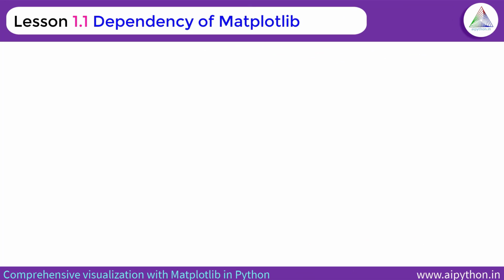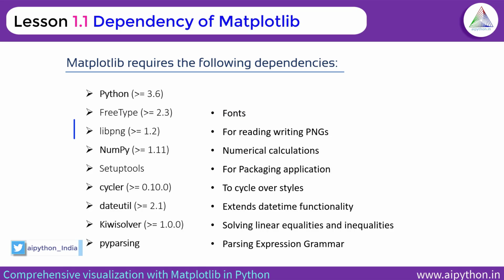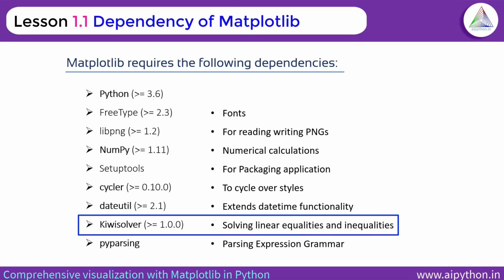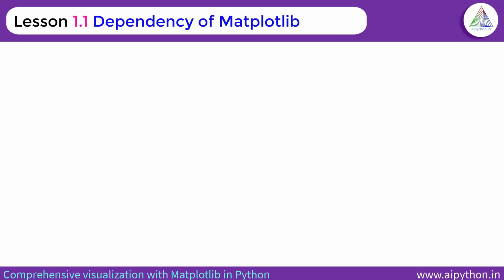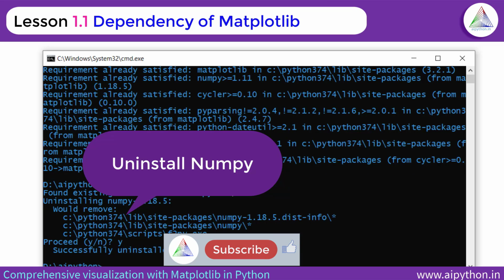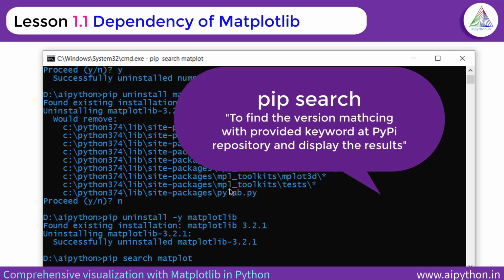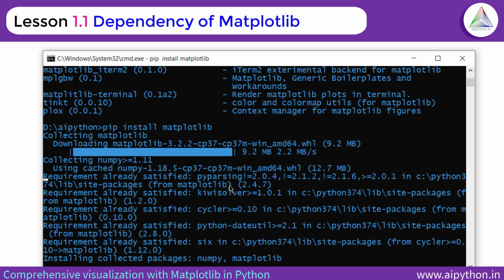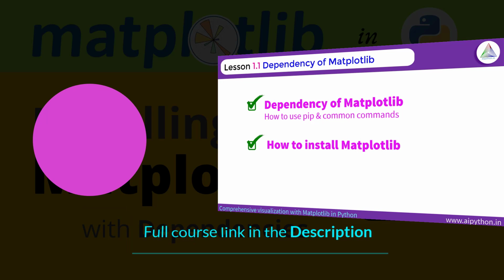#3 Installing Matplotlib with dependencies in Python | Matplotlib tutorial 2021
➿ In this module, you will learn about the dependencies that are associated with Matplotlib. There are certain dependencies with Matplotlib such as Numpy, dateutil, kiwsolver, cycler, setuptools and pyparsing. These modules are necessary for the functioning of Matplotlib. So, in this module, you will learn to install matplotlib and understand how the dependencies automatically get installed with the help of requirements.text file.  Although
we don't have to install all the dependencies as matplotlib takes care of everything by installing all those dependencies in the background.

for 🖺documentation and 🔡code